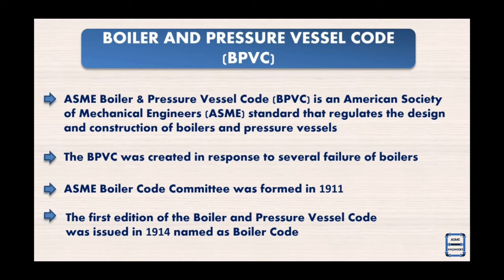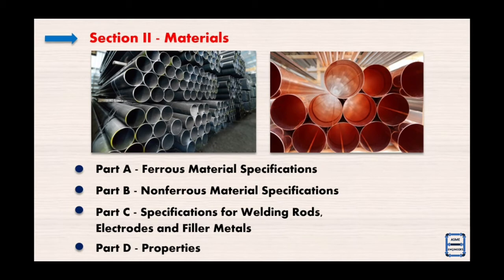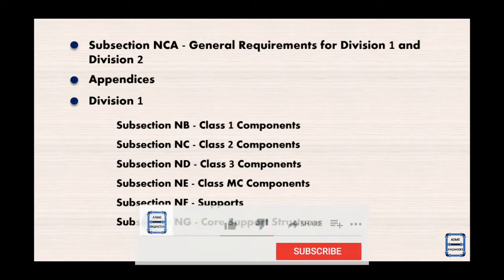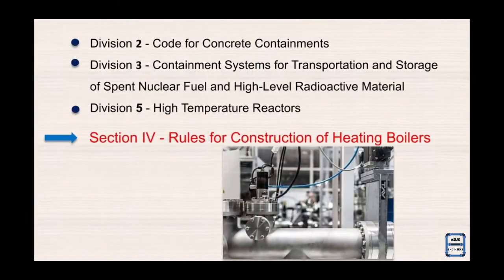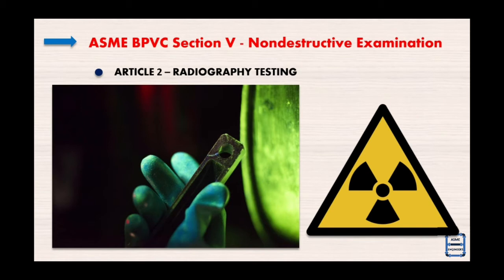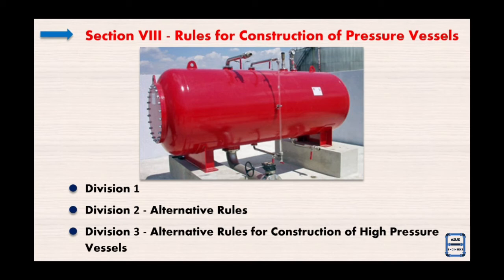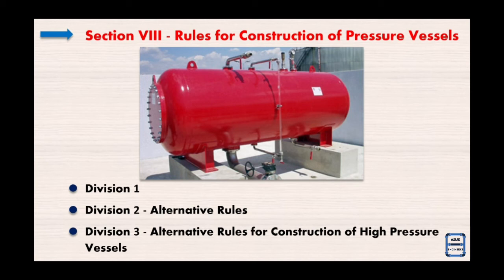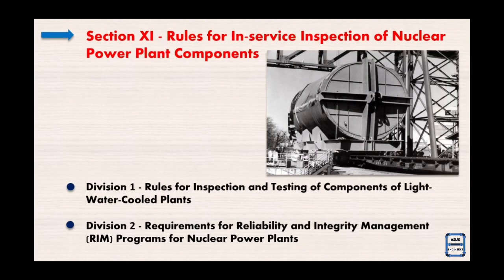ASME BOILER AND PRESSURE VESSEL CODE (BPVC)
Hello Everyone,
This video is a detailed elaboration of ASME Boiler and Pressure Vessel Code i.e; BPVC as per latest edition of ASME.

You can also buy latest edition ASME BPVC IX (2010), Boiler & Pressure Vessel Code book/ebook from this

Piping
Quality Assurance
Quality Control
Difference between Quality Assurance and Quality Control
QA vs QC
Non Destructive Testing
NDT in Hindi
Destructive Testing